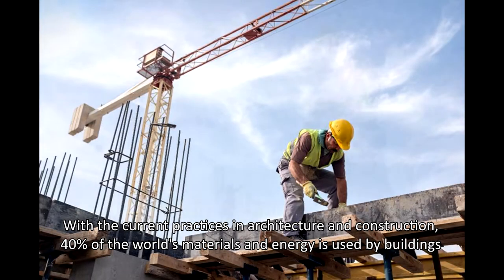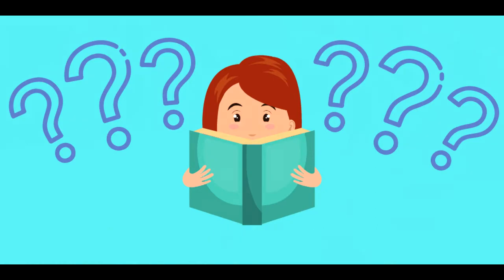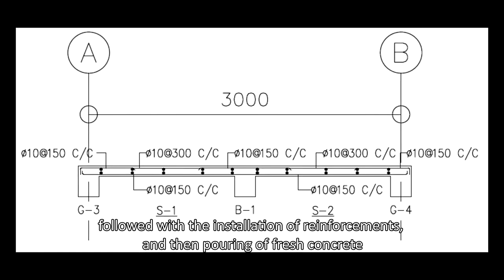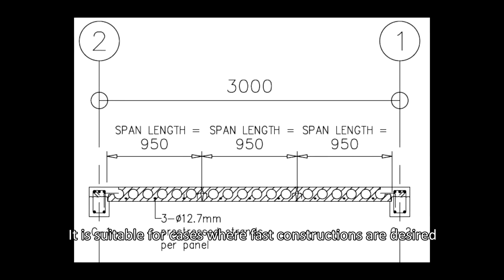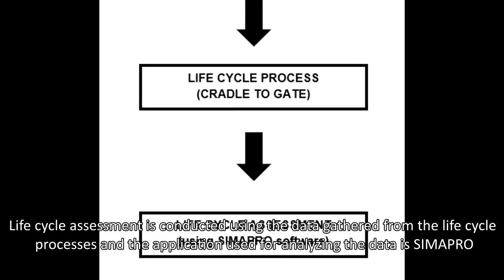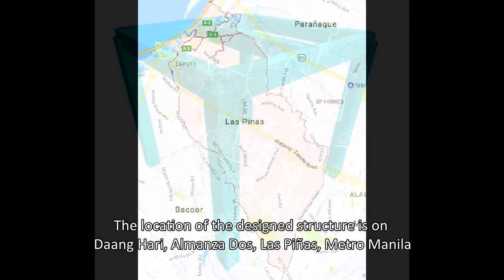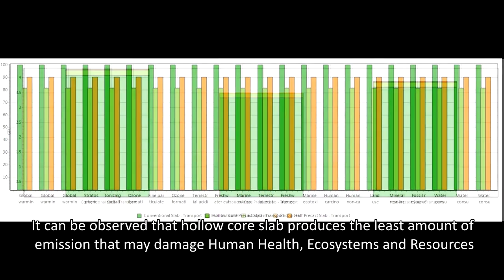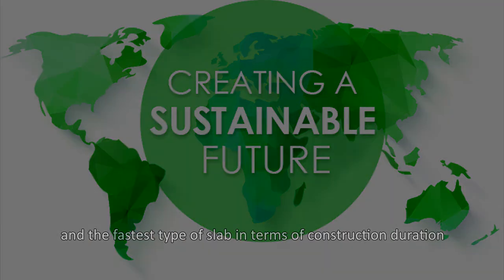LIFE CYCLE ASSESSMENT (LCA) OF CONVENTIONAL ONE-WAY SLAB, HOLLOW CORE SLAB AND HALF SLAB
A Research Proposal as a partial requirement for
CIV629M – Life Cycle Assessment of CBM
Department of Civil Engineering
Gokongwei College of Engineering
De La Salle University
REYES, MARK RENIEL D.